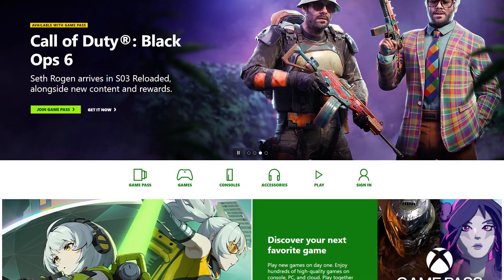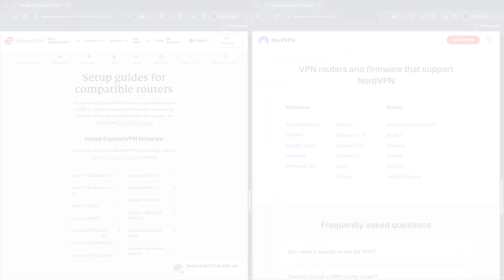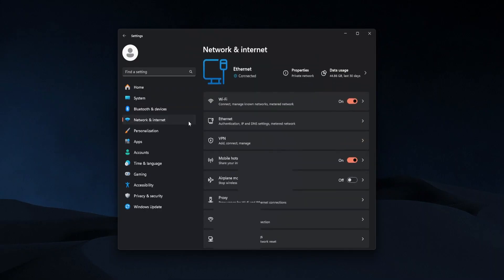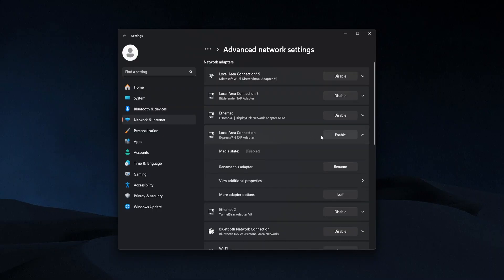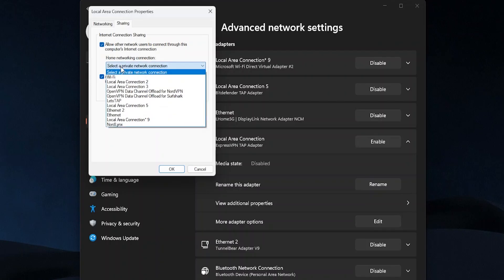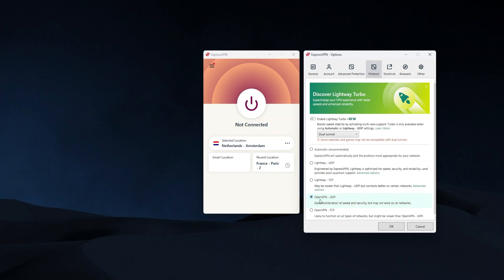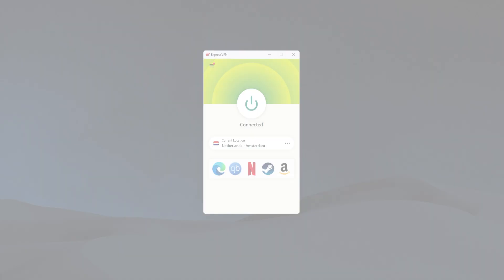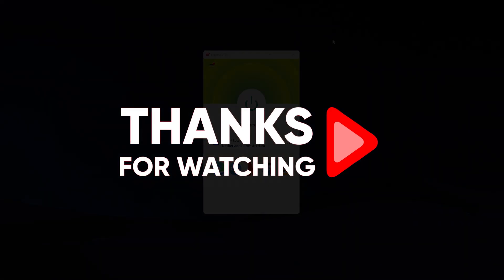How to Set Up a VPN with Xbox: Unlock Geo-Restricted Games & Content Easily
🌐How to set up VPN with Xbox🌐

Unlocking Hulu in Canada: A Simple Guide

Unlocking Hulu in Canada is a straightforward process with the right VPN. Choosing a reputable service like ExpressVPN, NordVPN, or Surfshark, each with US servers, ensures reliable access to streaming services. Not all VPNs are created equal, and using unreliable ones may result in Hulu detecting and blocking your access.

Top Picks for Hulu Access: Express, Nord, and Surfshark

ExpressVPN stands out as the top choice for its consistency and user-friendly interface. NordVPN offers a well-rounded option with bonus features at a reasonable price, providing excellent value for money. Surfshark, known for being budget-friendly, doesn't compromise on essential security features. The selection among these VPNs depends on individual preferences and needs, catering to various budgets and feature requirements.

Gaming with VPN on Xbox: Tips and Top Picks

Using a VPN on Xbox requires external methods, as direct software installation isn't possible. The two primary methods involve setting up the VPN on your home router or creating a VPN hotspot using your Windows device. The first method, demonstrated using ExpressVPN, allows any device connected to your home network, including the Xbox, to benefit from the VPN.

The second method involves creating a VPN hotspot through a Windows device, ensuring easy adjustments to VPN settings. To make the selection easier, the video recommends the top three VPNs for overall performance, security, and value: Express, Nord, and Surfshark.

So that's it for this video. Again, if you're interested in any of these VPNs, you'll find links to pricing and discounts as well as in depth reviews in the description down below. And feel free to comment down below if you have any questions as I love getting to direct if you guys, and like and subscribe if you've found this video helpful or like to stay up to date with future videos.

Hope you enjoyed my How to Set Up a VPN with Xbox: Unlock Geo-Restricted Games & Content Easily Video.